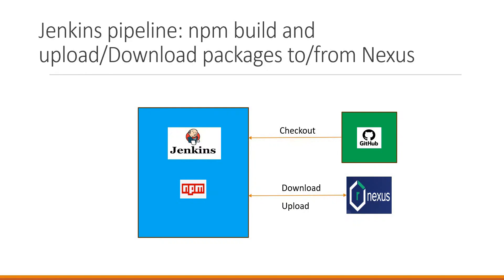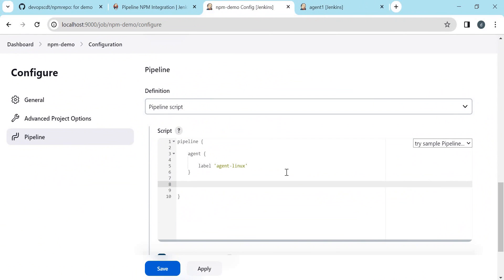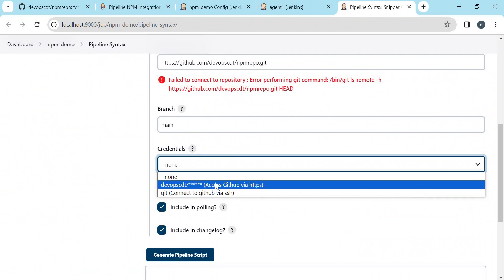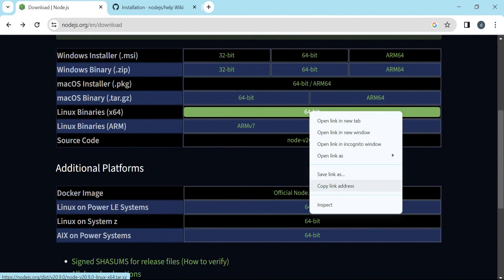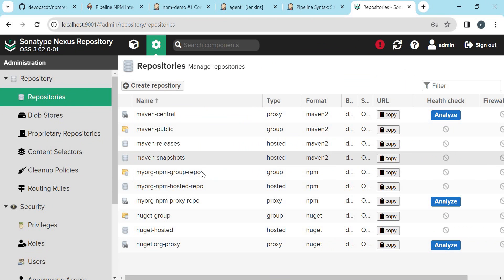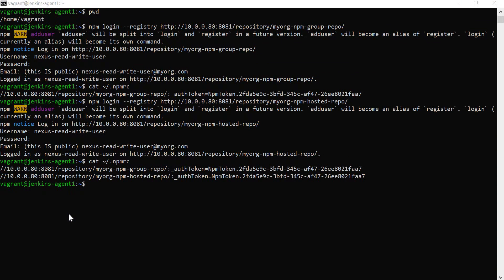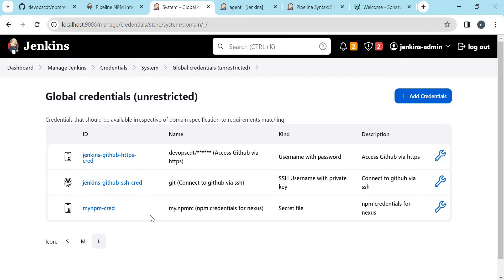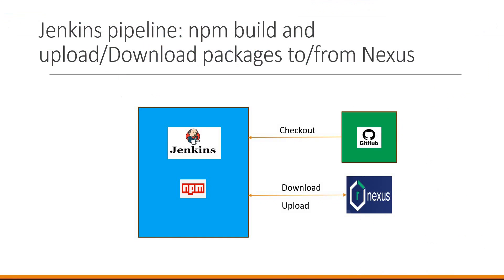Jenkins pipeline: npm build and upload/Download packages to/from Nexus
This video describes how to  implement a jenkins pipeline to perform npm build and upload/Download packages to/from Nexus.

This explains the below.
1. Checkout the code from Github
2. Install npm client in jenkins agent
3. Create user auth info for npm client to download/upload packages from/to nexus
4. Use auth info and perform npm install
5. Perform npm publish

Please go through the below videos for reference.